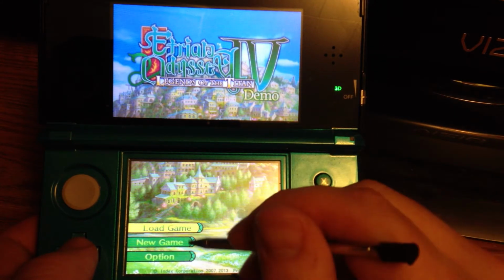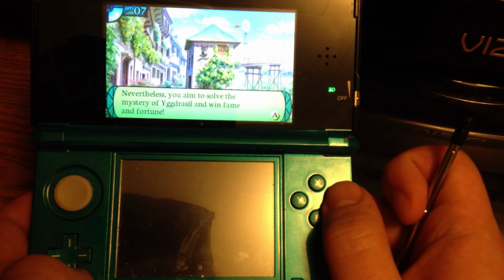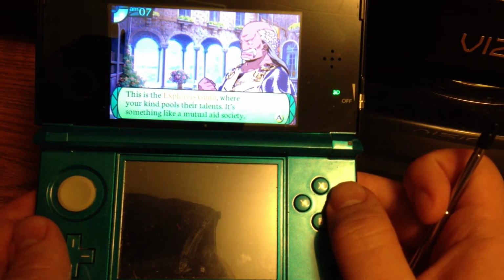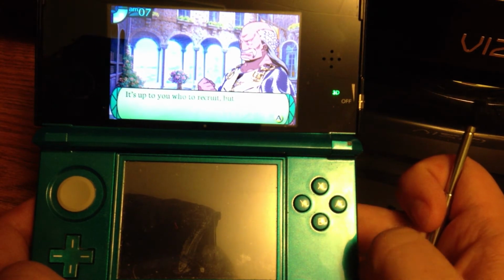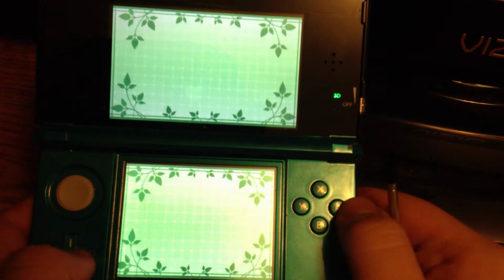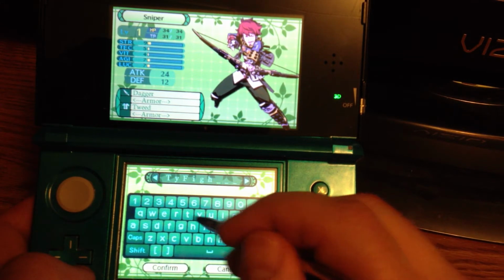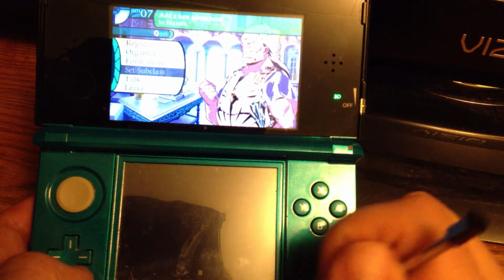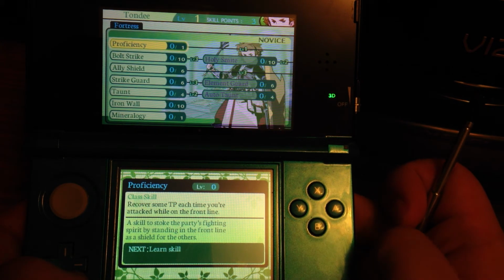Let's Play Etrian Odyssey 4 Walkthrough: The Windy Plains Part 1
The first steps into the game.